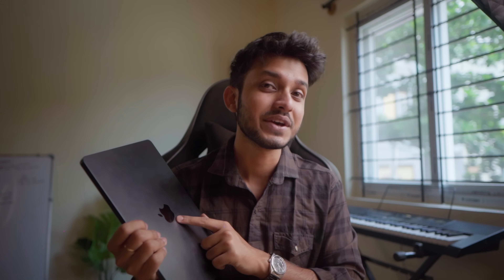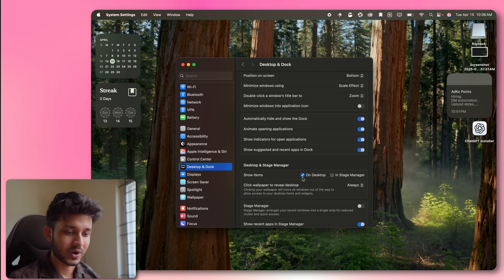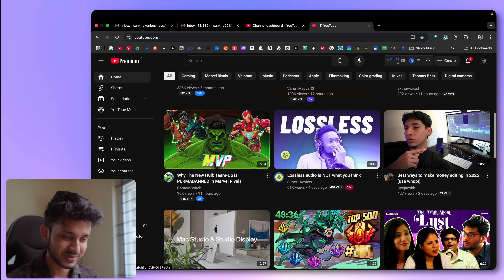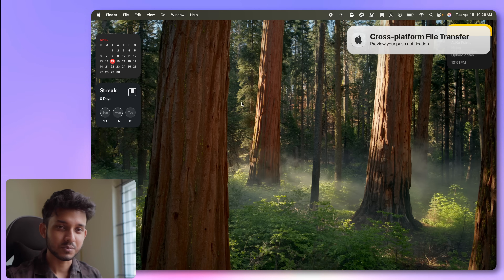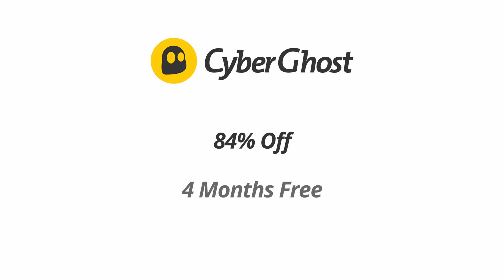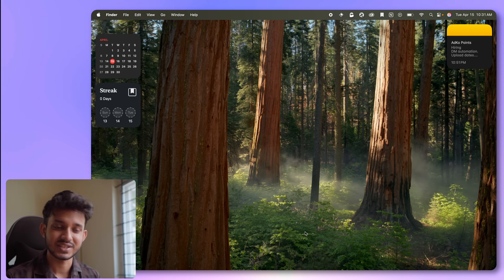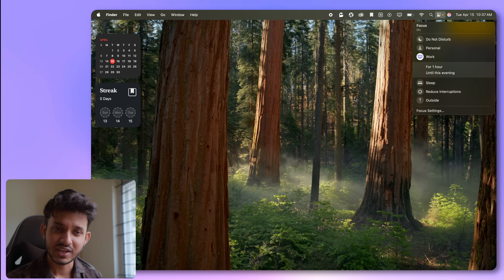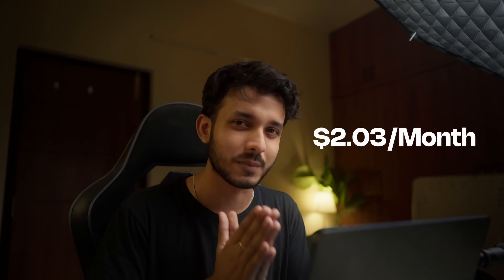How I Setup my New MacBook for Productivity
I got the MacBook Air M4 recently. Here’s how I set it up for peak productivity—apps, settings, shortcuts, and workflows that help me get more done. Whether you're a student, content creator, or working professional, this MacBook setup will upgrade your daily workflow.

Best MacBook productivity apps | MacBook setup for work and study | Minimal MacBook setup